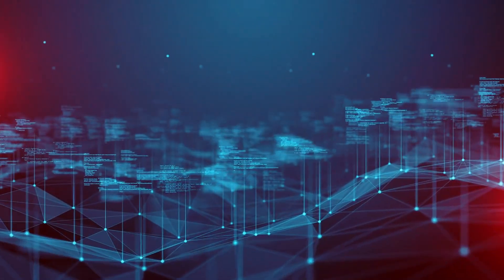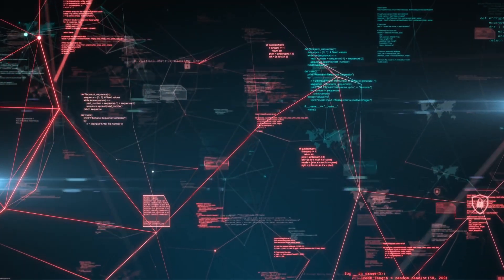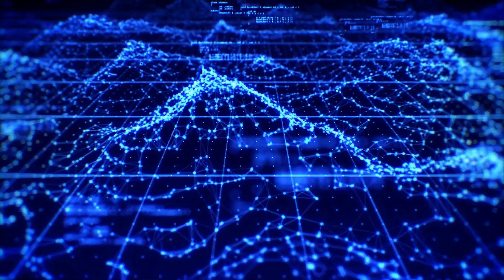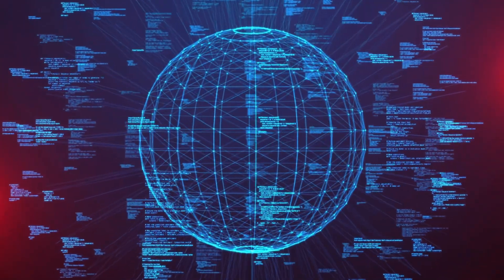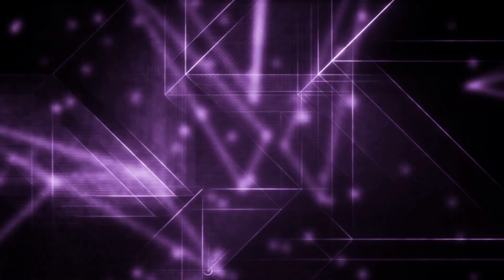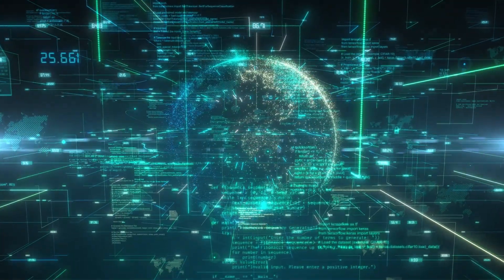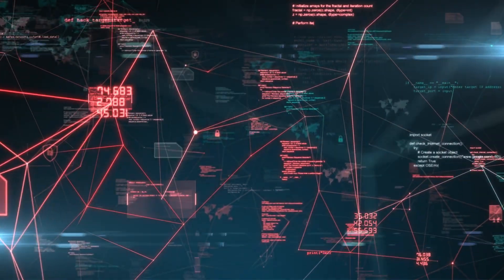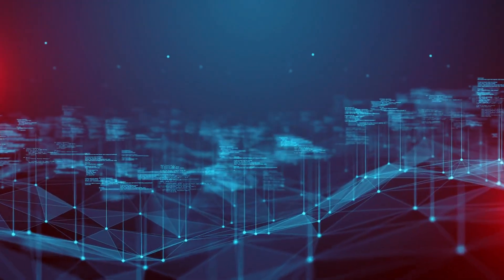Systems Thinking 001 - What is a system?